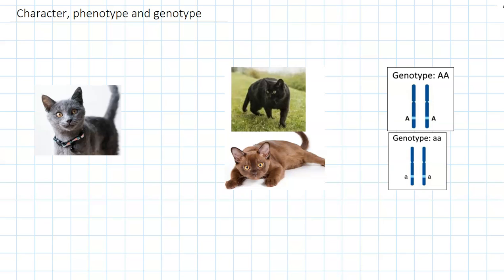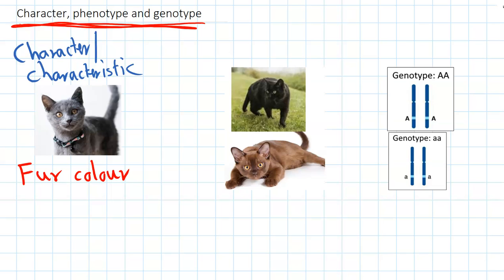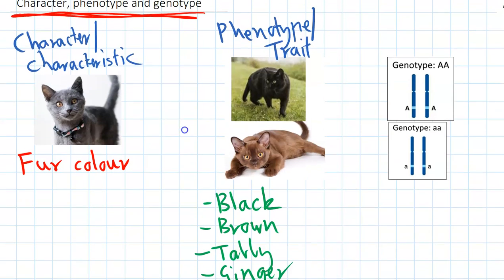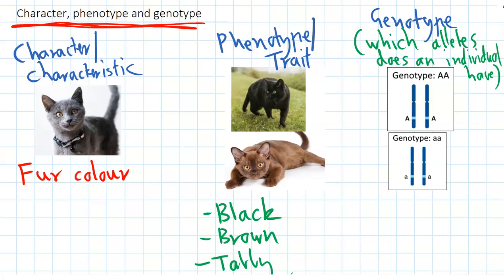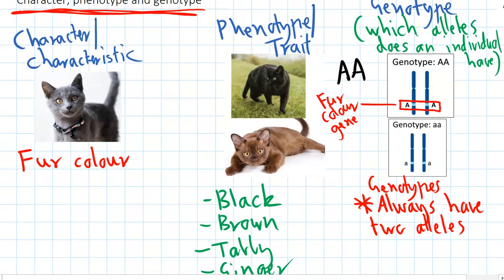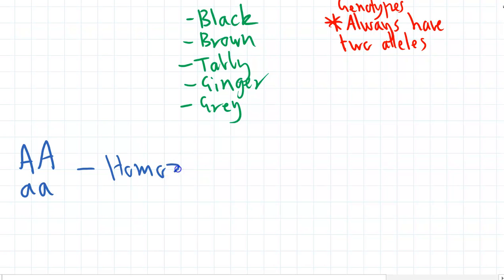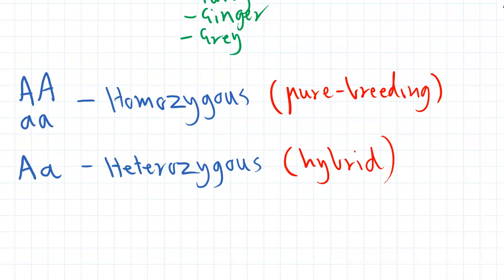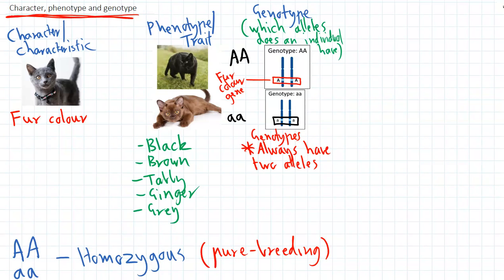Genotypes & Phenotypes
Question: Define these words:
1) Character
2) Phenotype/trait
3) Genotype
4) Homozygous/pure-breeding
5) Heterozygous/hybrid